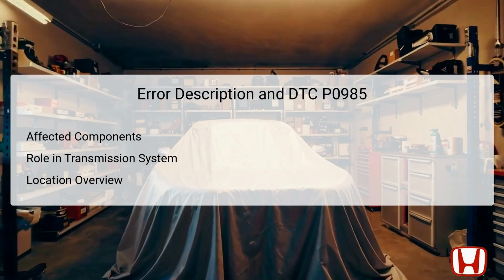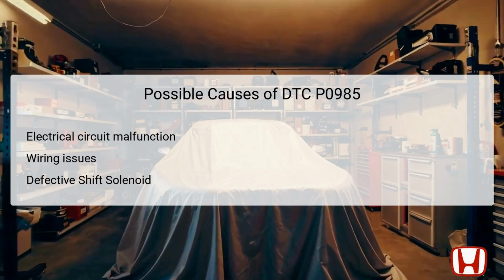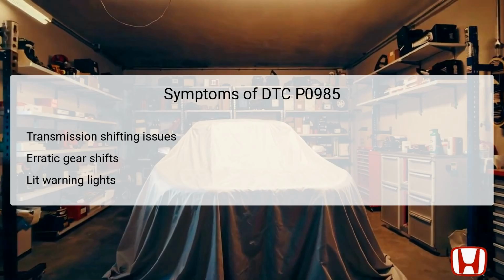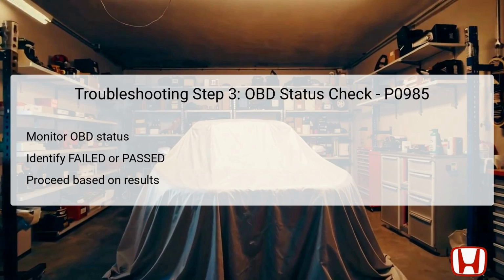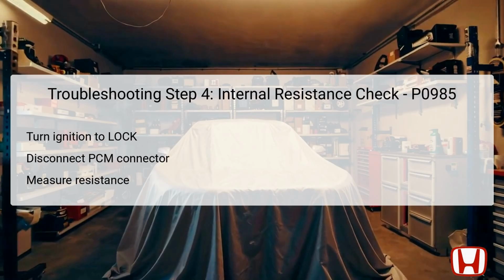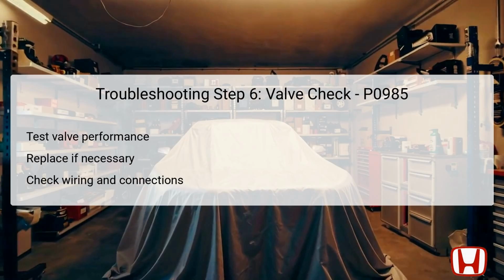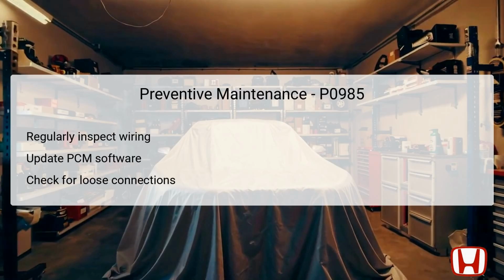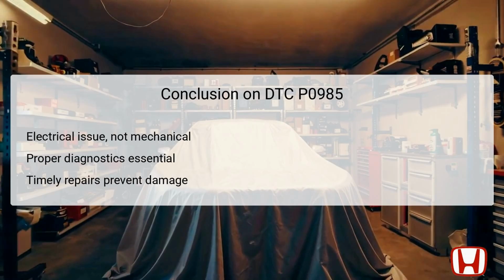DTC P0985: Shift Solenoid Valve E (Short) - Honda CRV 2011-2016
Join the STEP Diagnostics early access list:
​ In this video, you'll learn about diagnostic trouble code (DTC) P0985, which indicates an electrical issue with the Shift Solenoid Valve E in Honda CR-V models from 2011 to 2016. We'll guide you through understanding the symptoms, troubleshooting steps, and preventive maintenance practices to resolve this issue effectively and maintain optimal transmission performance.